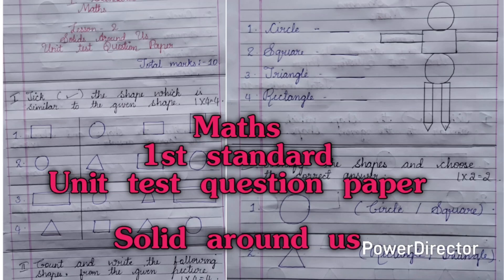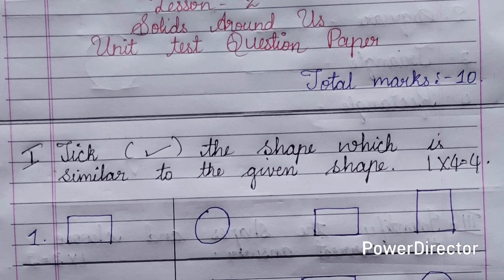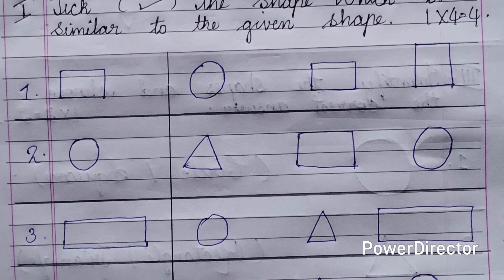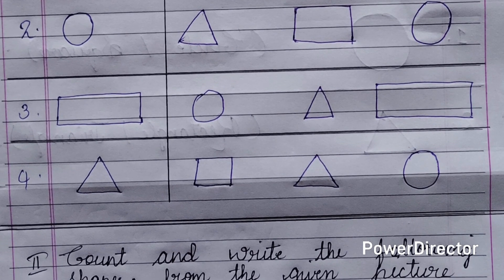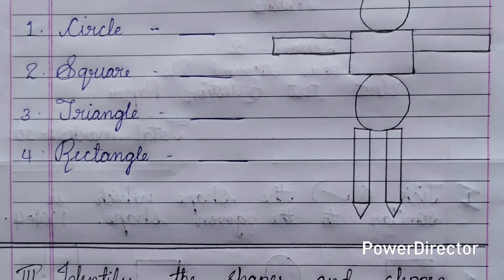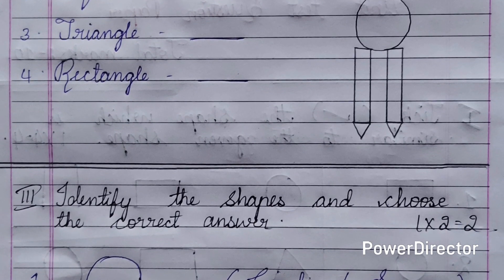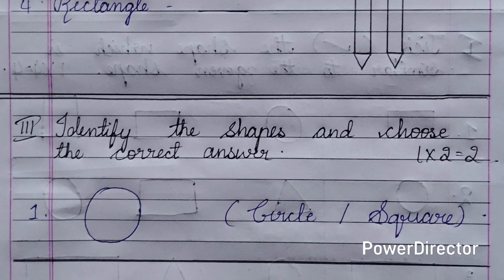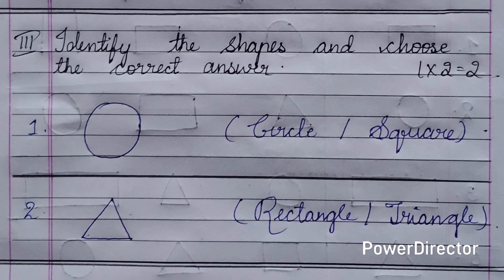Maths UT unit test question paper 1st standard Lesson no 2 Solids around us NCERT Karnataka state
Textbook explanation of Lesson 1

Unit test question paper of Lesson 1

Unit test question paper of lesson 2

Unit test question paper of Lesson 3